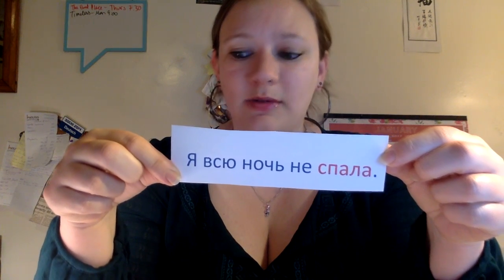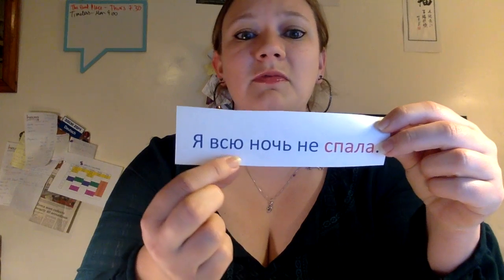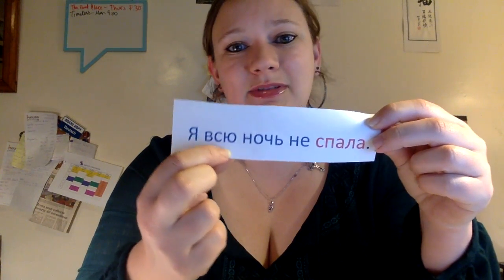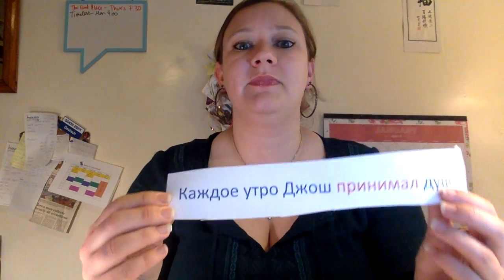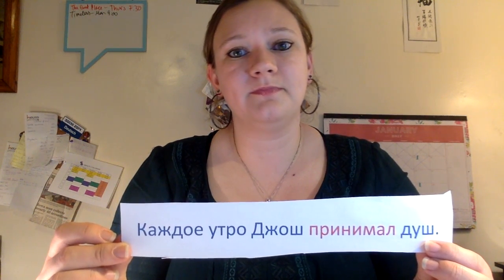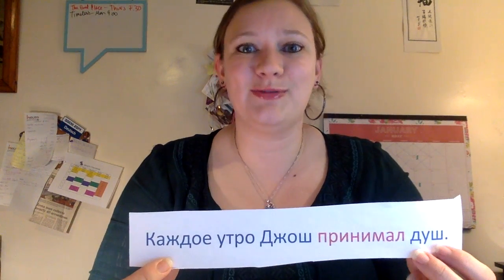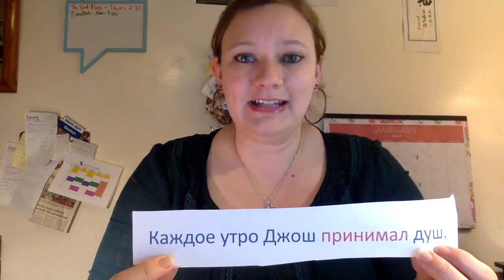Verbal Aspect: Imperfective Verbs and Meaning (6.1)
When to use imperfective verbs in the past tense